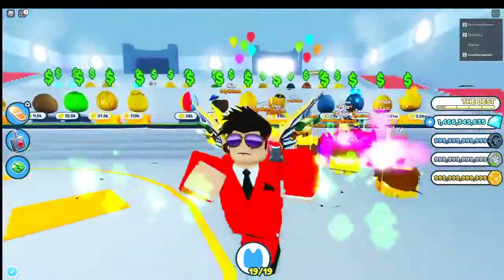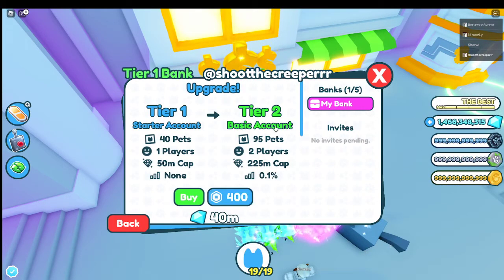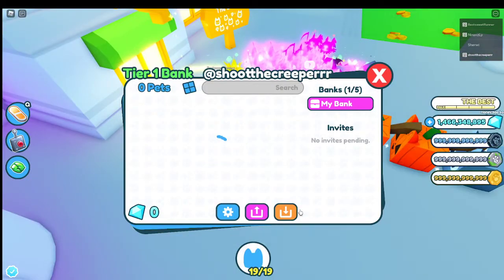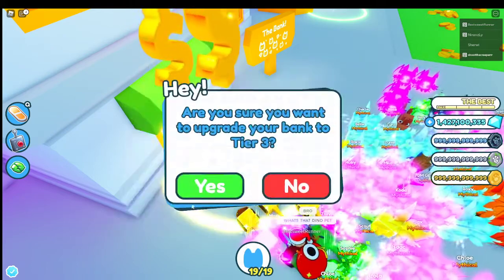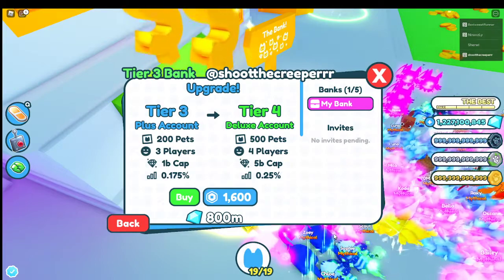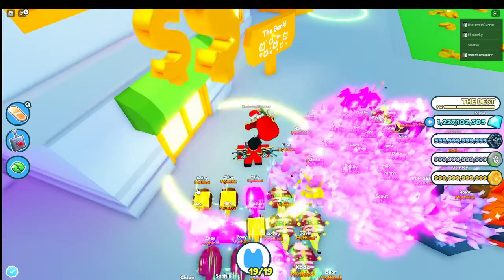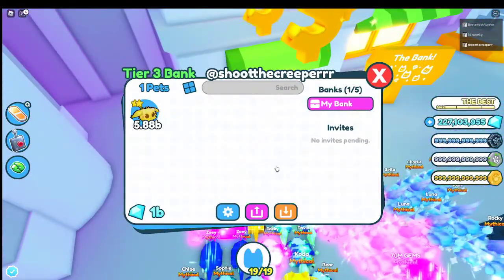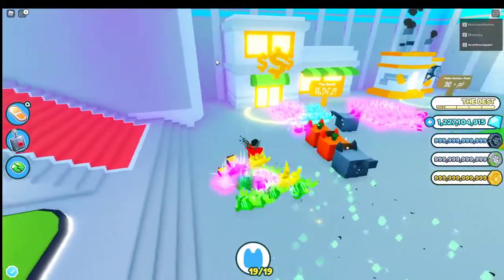NEW PSX UPDATE BROKE ROBLOX??? NEW BANKS & INTEREST!!!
Hello! I hope your enjoying it and if you are please consider liking and subscribing because it helps me out a lot! also i recommend doing this glitch ASAP before it is patched. cya!

also game soon.